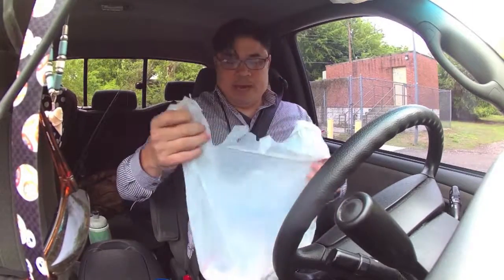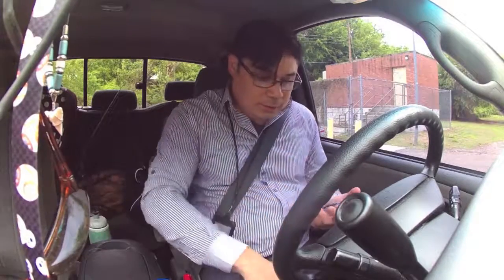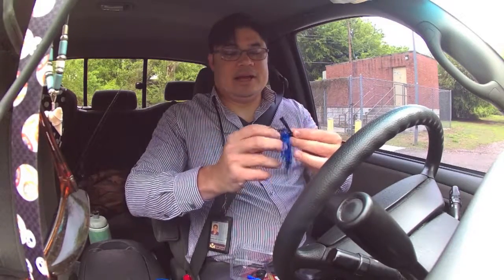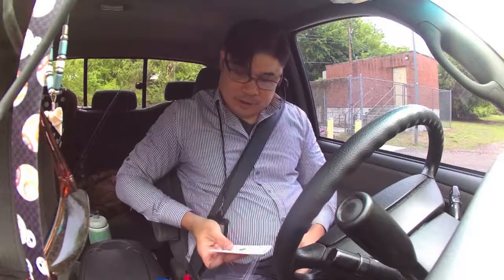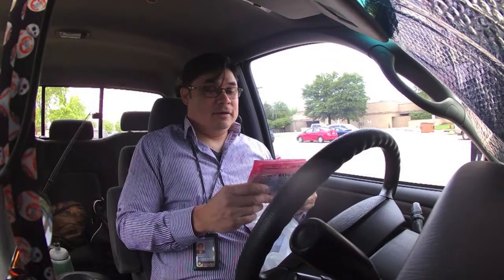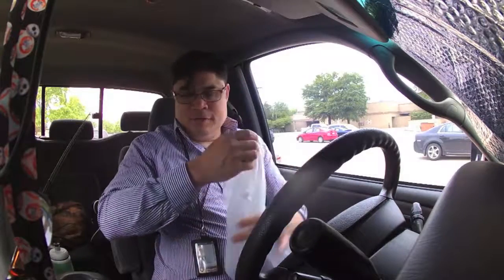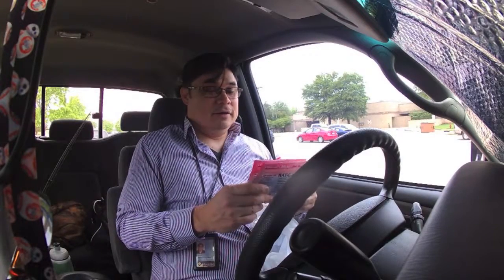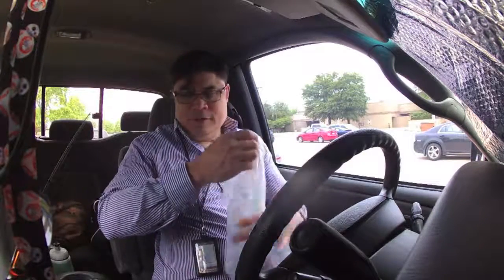WalMart Unbox um I mean Unbagging!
A few months back but showing what I got at Walmart. This is what a poor guy buys to fish with! Tips and techniques are mentioned as well.